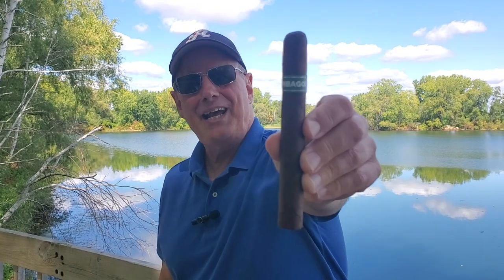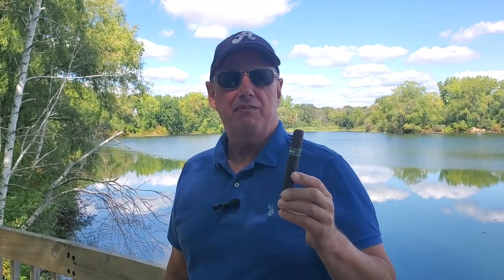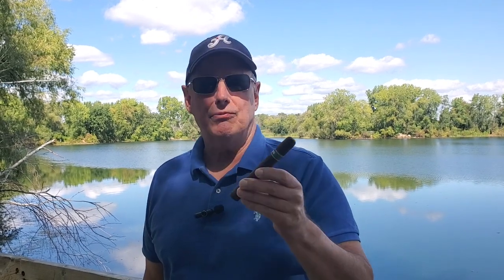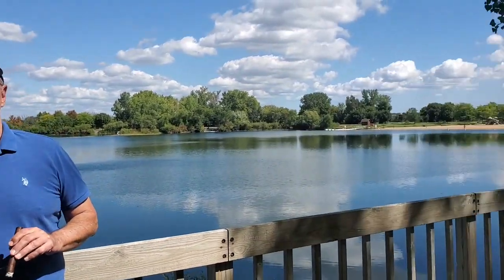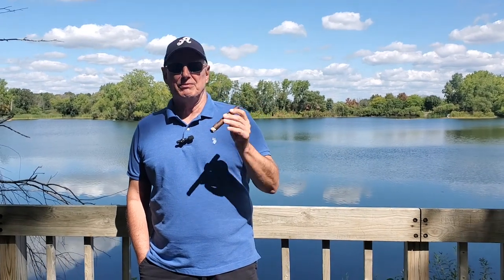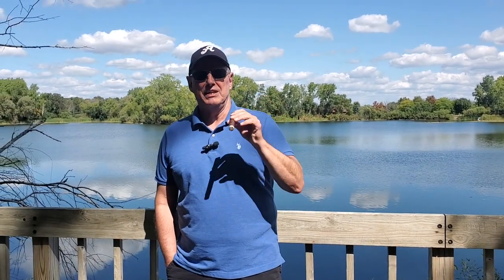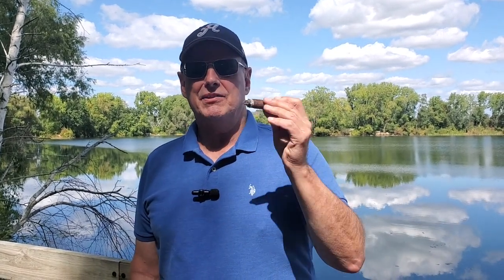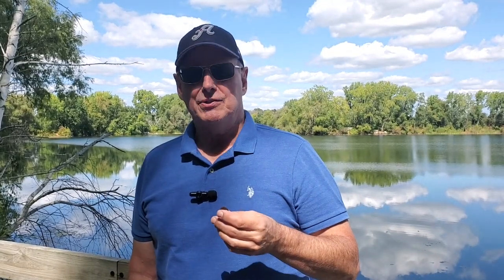Cigar review Umbagog cigar by Dunbarton Tobacco & Trust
Cigar Review – Umbagog by Dunbarton Tobacco and Trust

When Smoked: September 2023
Obtained from: purchased bundle
Size: Corona Gordo (6 inches x 48)
Approximate cost: US$8.00
See ratings below

This review of the Dunbarton Tobacco & Trust Umbagog cigar was done lakeside on a beautiful September day at Fox Brook Park in Brookfield, Wisconsin. It seemed like a good location to do a review of the Umbagog cigar, which is named in honor of the favorite getaway spot of Steve Saka, the founder of Dunbarton Tobacco and Trust.

I like a good marketing story, especially when the cigar itself actually fits the story, and this cigar matches the background story perfectly. It’s got a Connecticut Broadleaf wrapper (a very thick and sturdy wrapper) and a robust, sturdy San Andres binder. Those combine to make about as rugged and outdoorsy a cigar as can be made. The filler is a proprietary blend of excellent-burning tobacco, so this cigar will hold up for taking it camping, fishing, golfing or just mowing your lawn.

This cigar was acquired a few weeks ago as part of a 10-cigar bundle. I must confess, I had two prior to the one I smoked for this review. I was extremely impressed by the construction, draw and razor-sharp burn line on the first two. The one I smoked in the video review burned very nicely but had a bit of canoeing that did not require a re-light.  So very high grades for construction on all three.

What about taste? If you’re familiar with Dunbarton Tobacco and Trust you may be expecting a nuanced flavor profile to appeal to the most sophisticated palate. Not true with the Umbagog! It is straightforward and simple, just like the lake it is named for. Earth flavor abounds, with a bit of oak, supplemented by a nice black coffee taste. Everything is balanced with just the right amount of black pepper. And it doesn’t change from start to finish.

Overall impression, given the price point (about US$8 in bundle of ten), the sturdiness and reliable burn, this is a great cigar for outdoor activities. But I wouldn’t necessarily limit it to that.  All three that I have smoked have provided an excellent smoking experience. I’d rate Umbagog a solid 9.0/10, a very good cigar. Body is a 6.0/10 so if you’re looking for a cigar that’s well balanced but bold enough to be interesting, this is a cigar you may like.